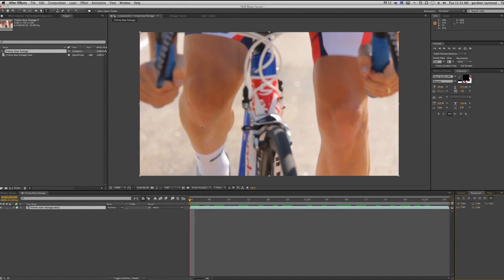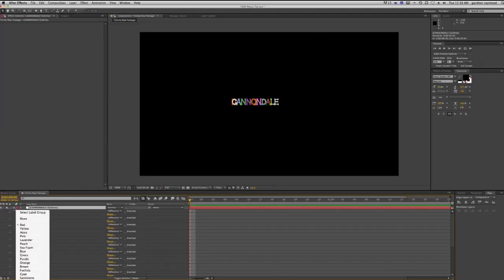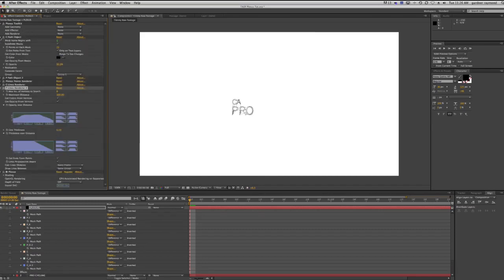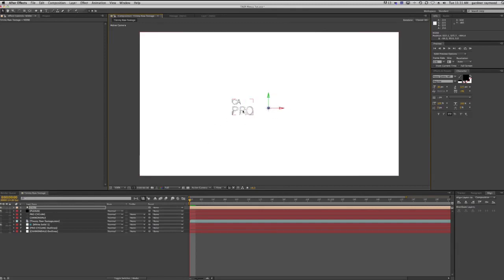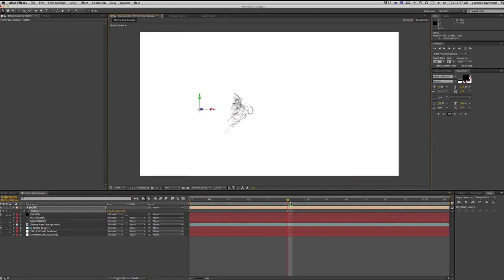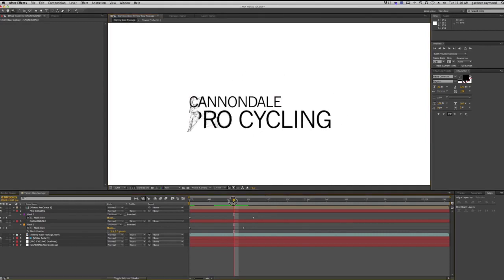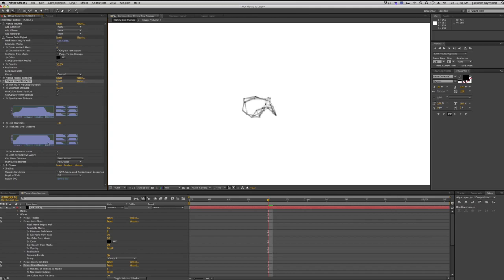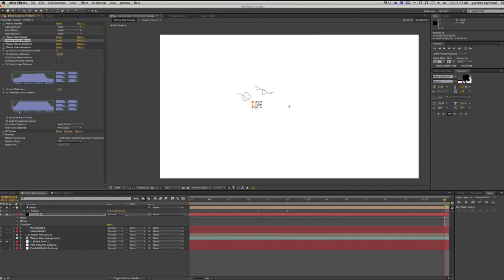The Art of Flight Plexus Titles Tutorial - Part 1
In part 1 of this tutorial by Gardner Raymond, he'll show you how to create the titles as they appear in the movie "The Art of Flight".
Steps covered include:
-Turning text into paths that can be used in Plexus
-Setting up and animating the Plexus to appear as if it is creating the words on-screen
-Creating a secondary Plexus to add extra motion and flourish after the initial build

Gardner Raymond is the director and executive producer of Consequence Video Designs, LLC http:// ConsequenceVideoDesigns.com